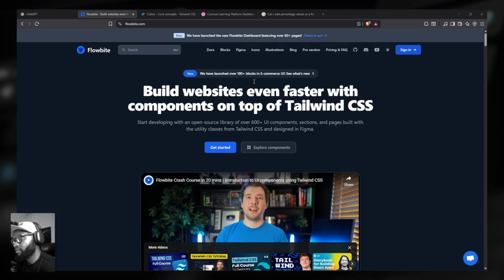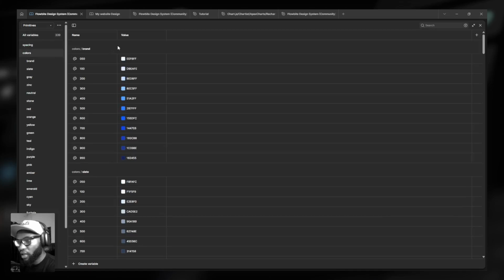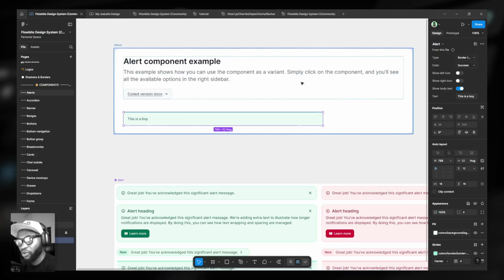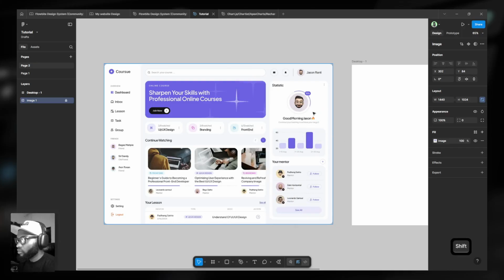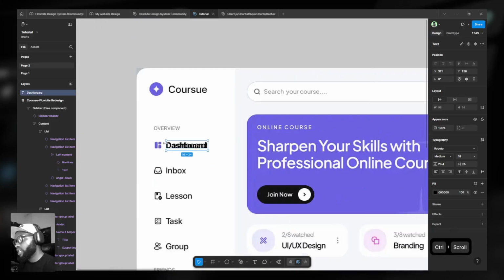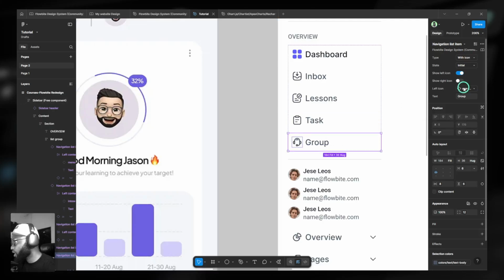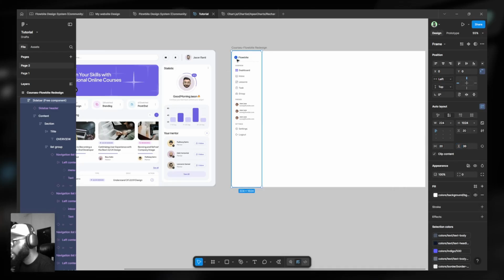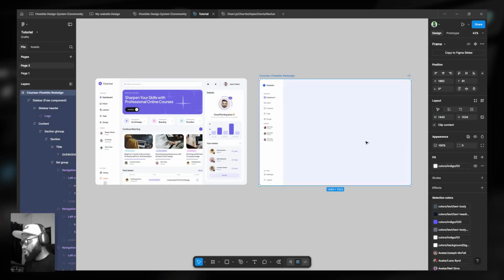Flowbite Design System Dashboard Tutorial — Module 1: Build the Sidebar (Step-by-Step, Beginner)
Hello Best Friends:

Welcome to Flowbite Design System Dashboard Tutorial — Module 1: Build the Sidebar (Step-by-Step, Beginner). I recorded and updated this video to walk you through building a clean, responsive sidebar using Flowbite + TailwindCSS — the exact one I used to replicate a dashboard I found on YouTube.

This lesson is beginner-friendly and perfect if you want a practical, build-along tutorial that gets you shipping UI fast.

Quick intro to Flowbite & Tailwind setup
How to structure a dashboard layout
Build a responsive sidebar from scratch (icons, active states, user area)